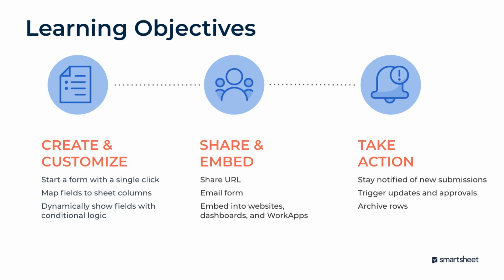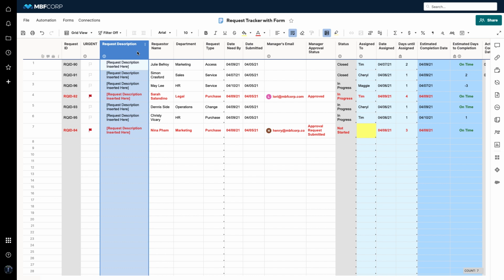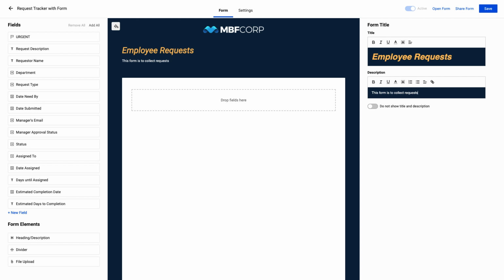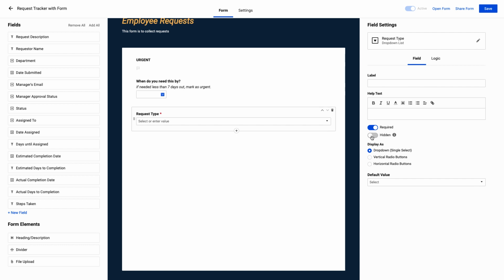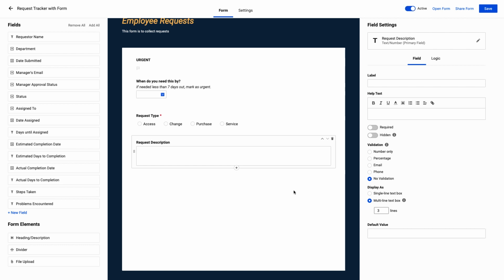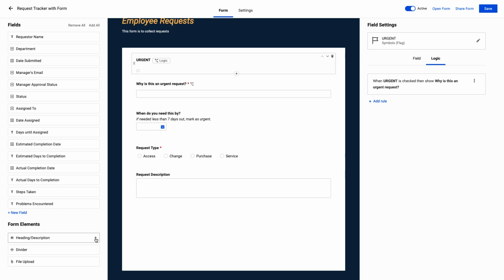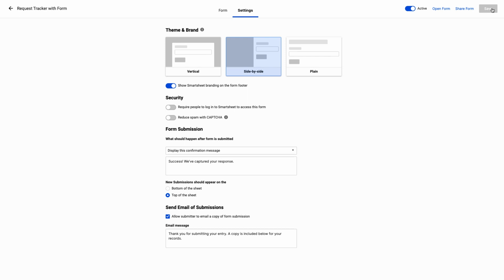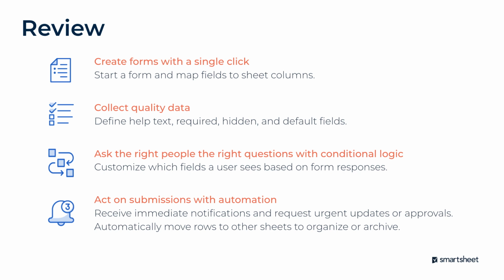Forms Best Practices